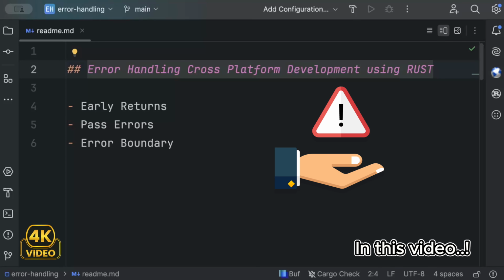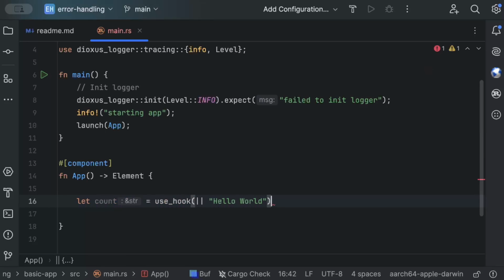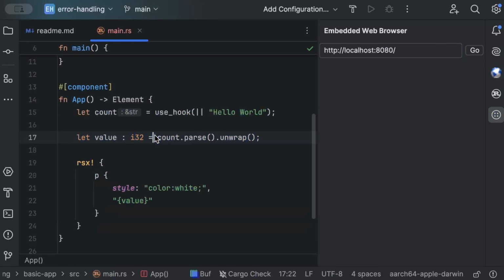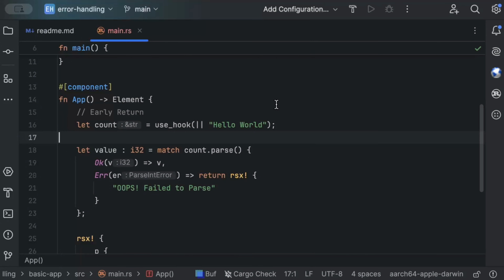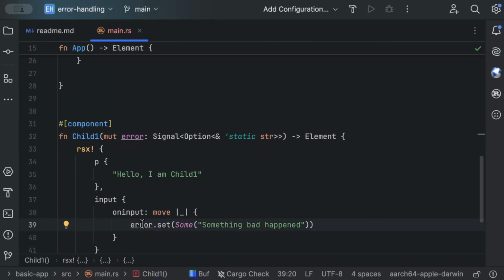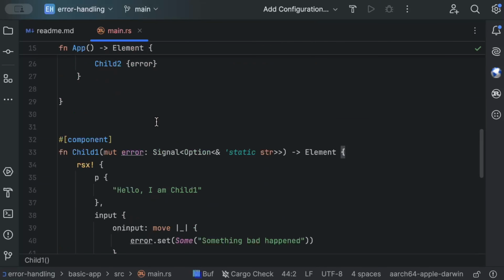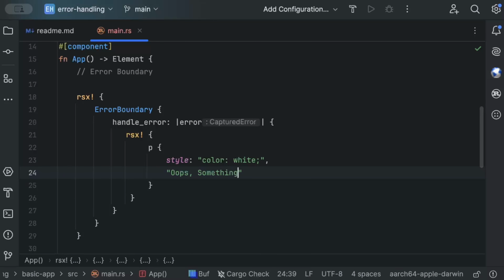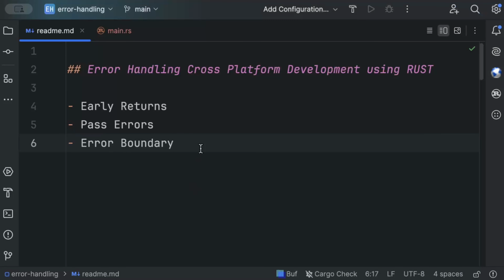Error Handling Cross Platform Development using RUST | ErrorBoundary | Early Returns | Dioxus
In this video, we explore best practices for error handling in cross-platform development using Rust, with a focus on techniques that can enhance your application's resilience and maintainability. We cover key concepts such as : Early Returns, Passing Errors, Error Boundaries.

Whether you're building a desktop or web app, this video will provide you with actionable insights to improve the reliability of your Rust projects.

00:00 Intro
02:00 Early Returns
07:10 Pass Errors
12:39 Error Boundary
17:27 Outro